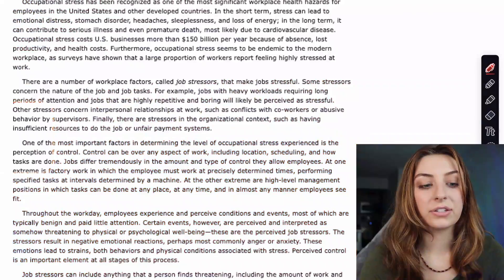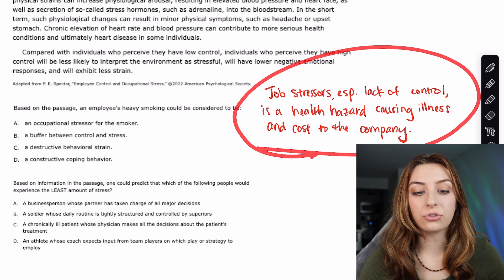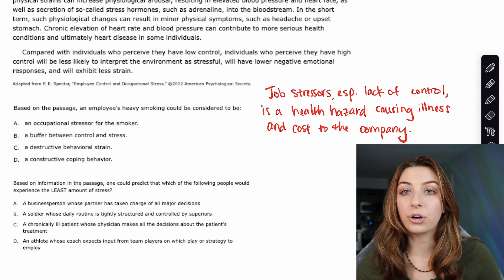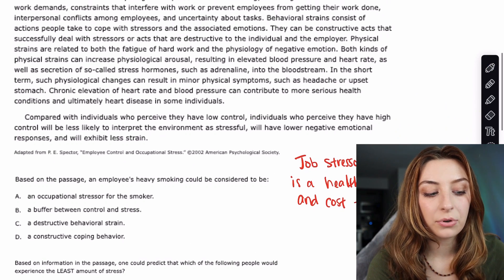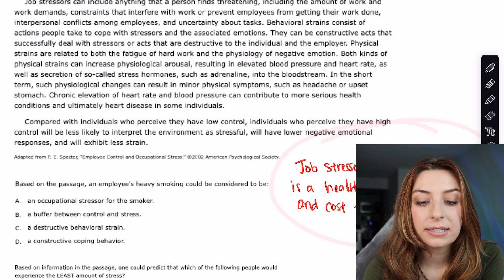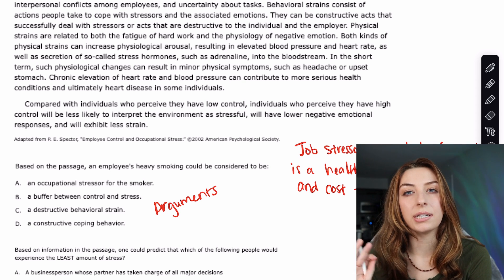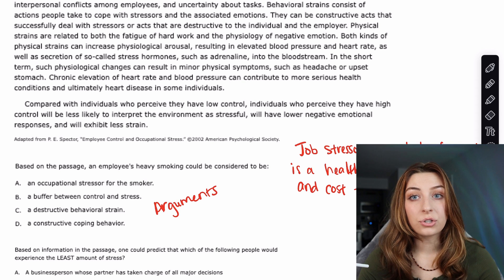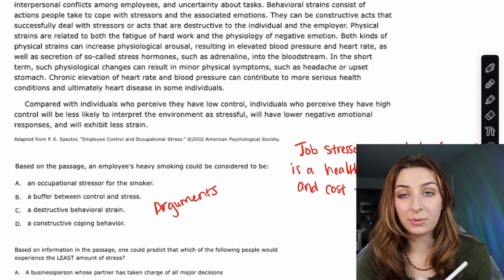Easy MCAT CARS Drills to Fix Your Score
In case you didn't know, I'm a 2nd year medical student and have a hobby for making free MCAT resources on YouTube with my brother John:-) I scored in the 100th percentile on my own MCAT and made all the mistakes so that you don't have to!